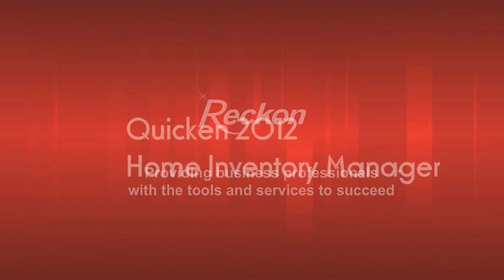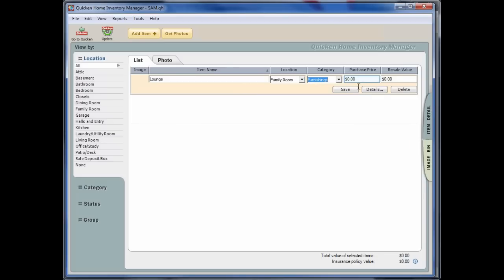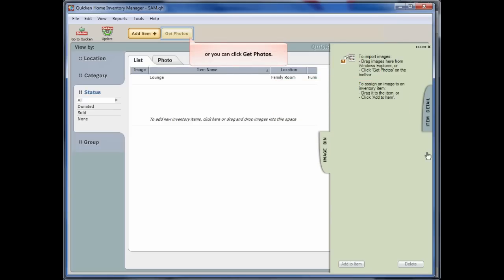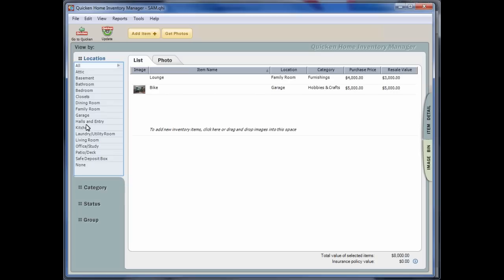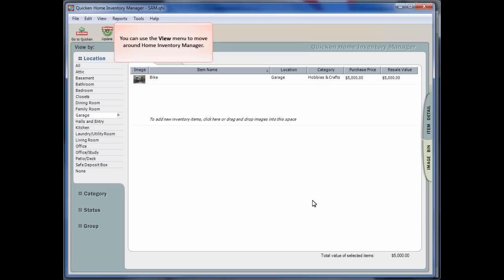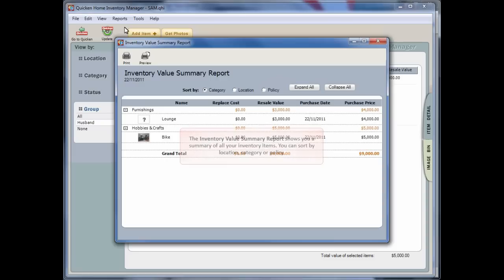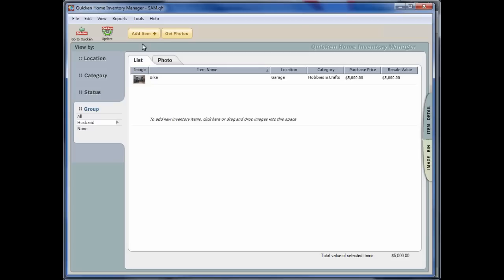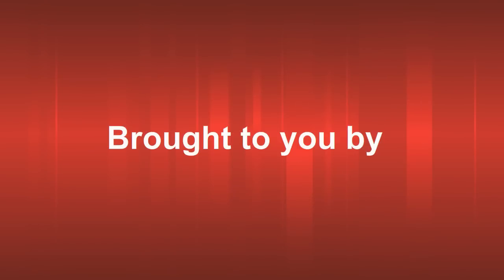Quicken Home Inventory Manager - Demonstration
This video demonstrates how to use the new Quicken Home Inventory Manager available with Quicken 2012. You will see how to add new items, include photos, record details of insurance policies and more.